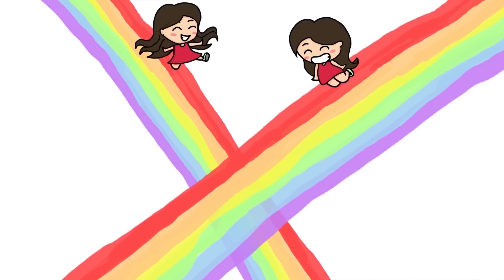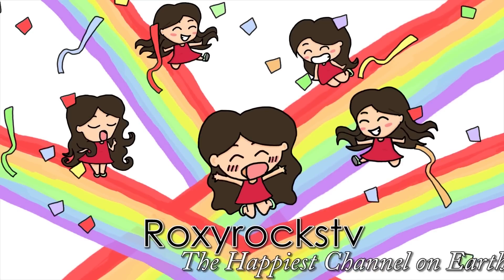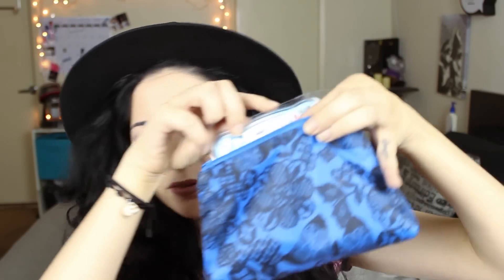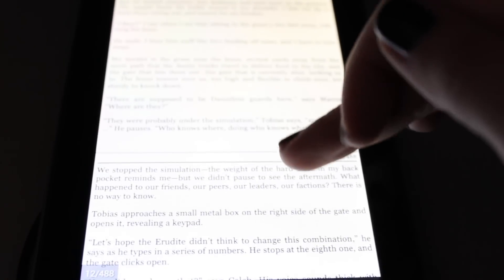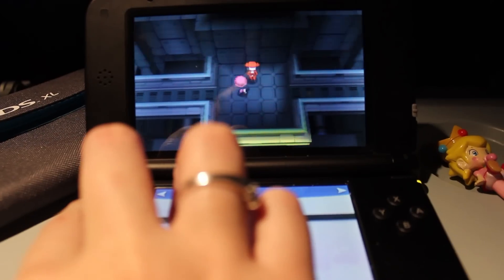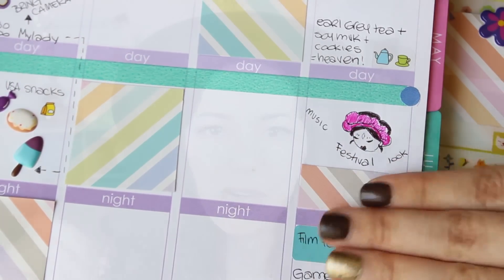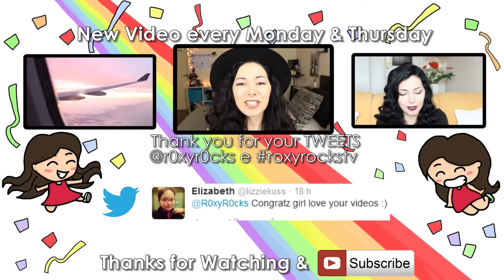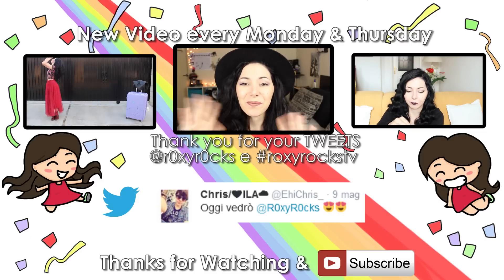TRAVEL TIPS ❤ LONG FLIGHT GUIDE ^^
❤READ ME❤
Hello! Here is a GUIDE for LONG FLIGHTS! I wanted to share all the tricks and tips I learned during my traveling in Europe and to the U.S. I hope you guys will find these tips helpful!!

Roxy
91309
U.S.A.

If you read until here just know that I love you and I send you kisses and hugs, VIRTUAL CHOCOLATE and
TWO SECRET VIDEOS :